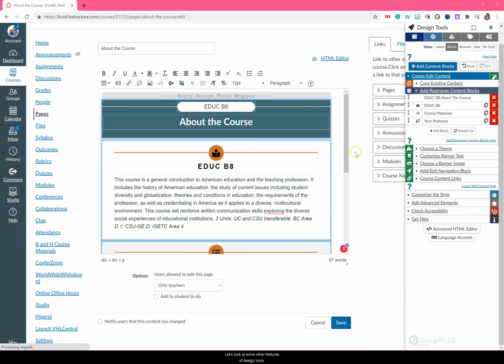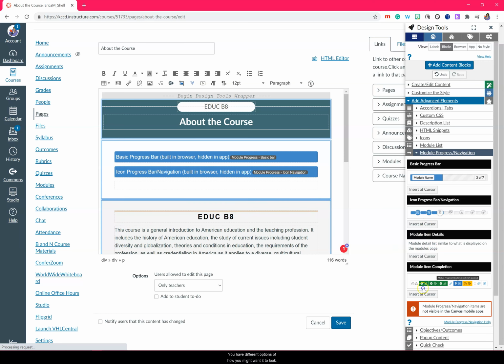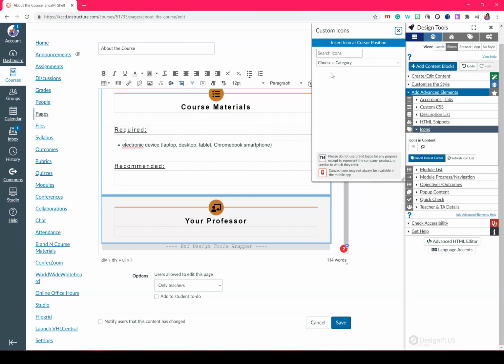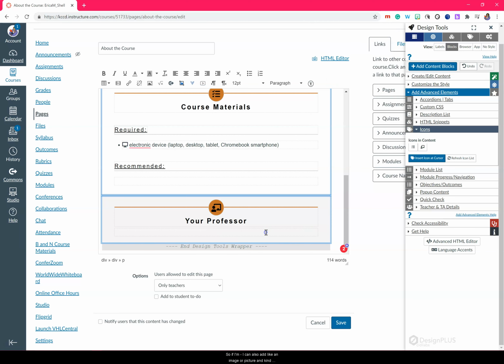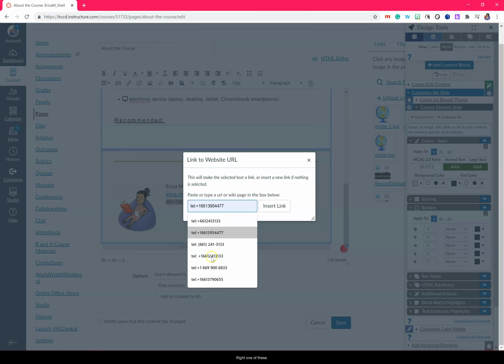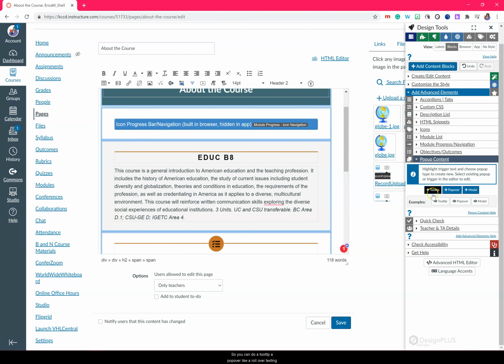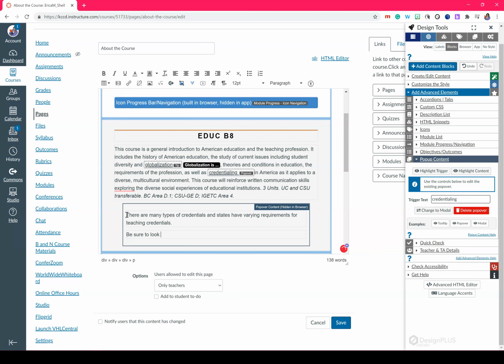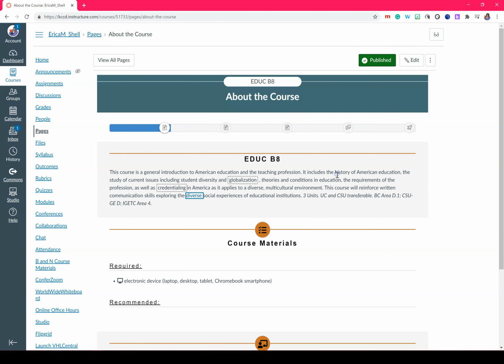More Features in DesignTools